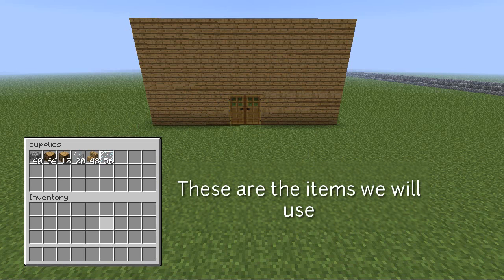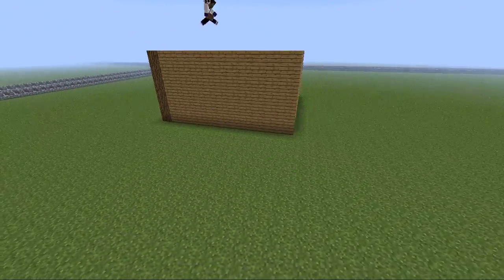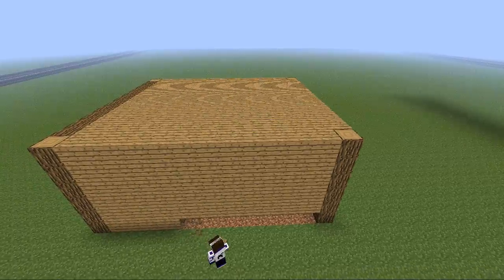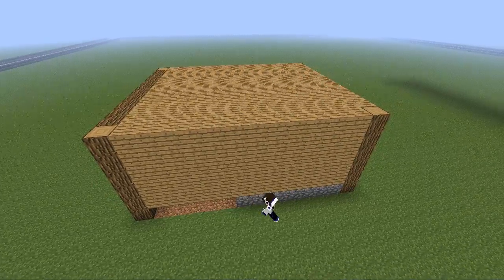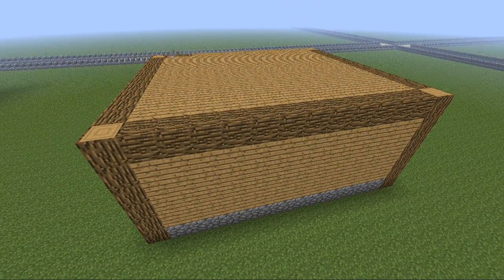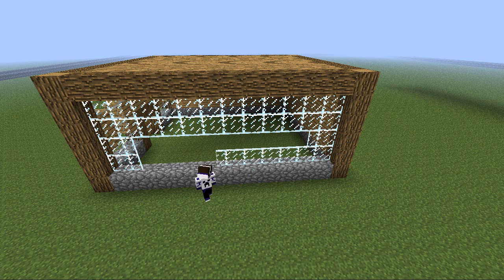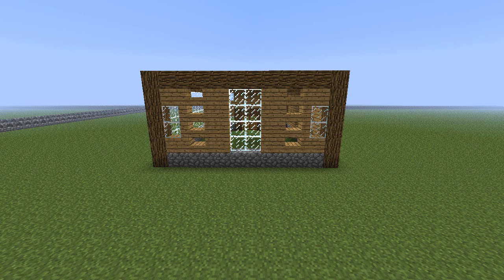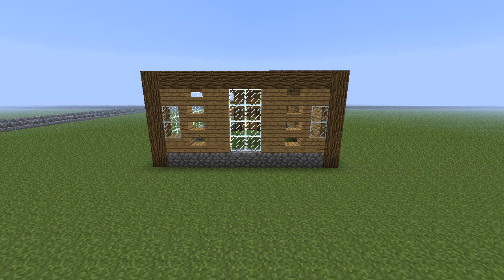Building ShortCuts! Episode 1: Block Variation (With Jsizzlefresh!)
Hello crafters!

In this first video of our new series, we show you how to make a plain, boring, everyday wooden box look great - without even changing the shape of the building!

Featuring Jsizzlefresh, who's answering questions and changing the building throughout the video!

If you'd like to build with your friends, check out our server!